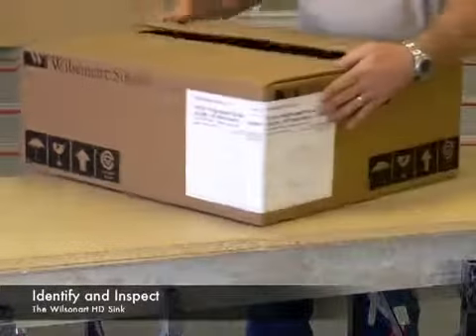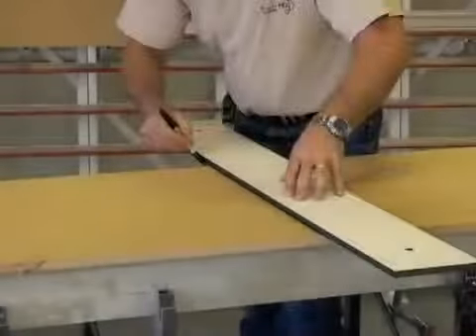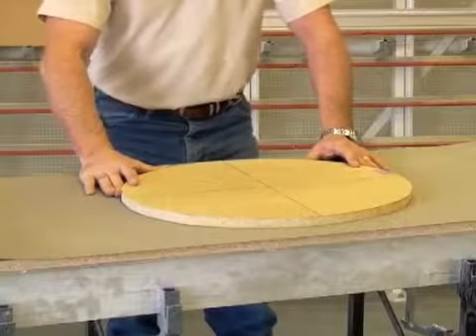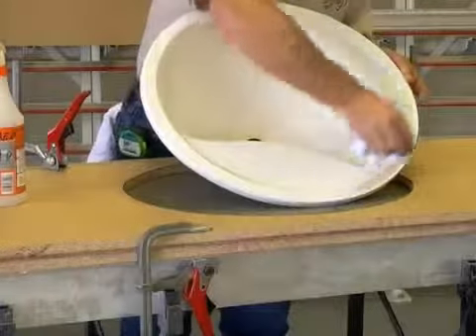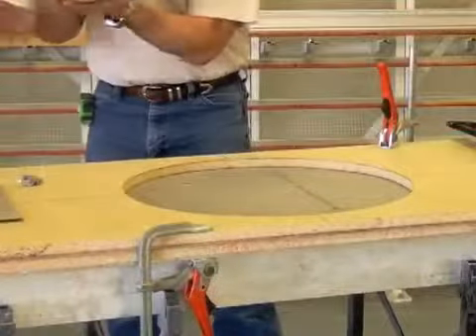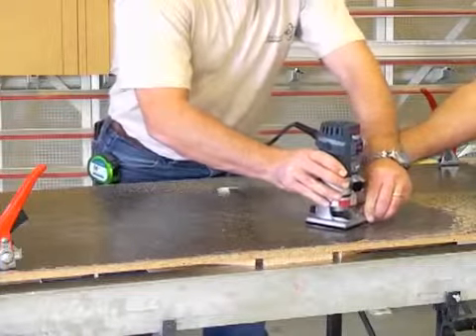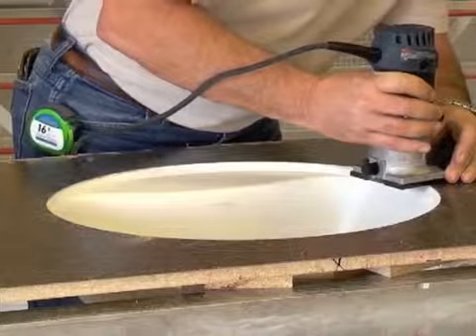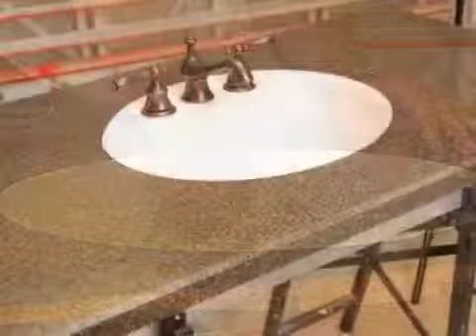Wilsonart HD Sink Installation - Spray Method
In this demonstration video, Mike describes how to install a Wilsonart HD Sink using the Spray Method. The Spray Method is used when a countertop does not already have the laminate bonded to the substrate.